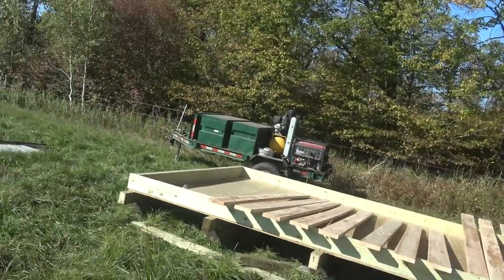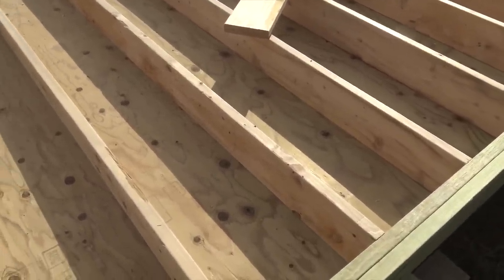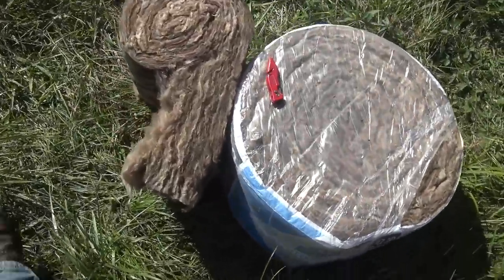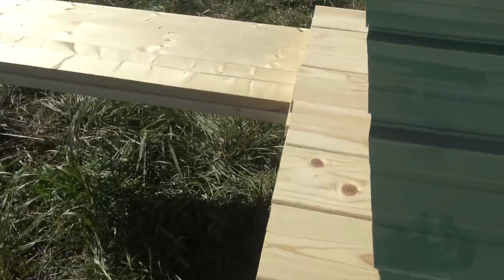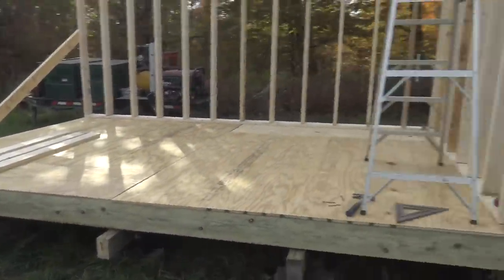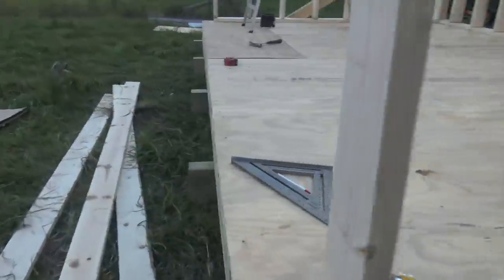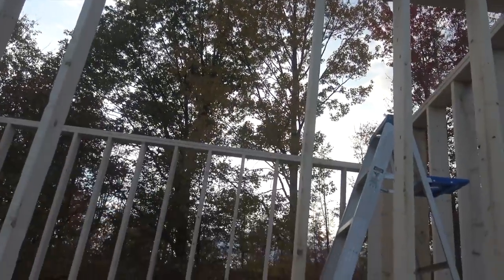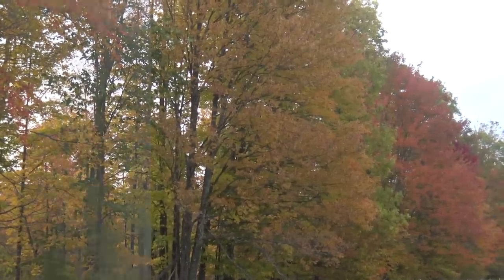OFF-GRID SOLAR CABIN BUILD FROM SCRATCH (PART 2 of ??) NO EXPERIENCE, NO PLANS JUST GOING FULL SEND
SOME OF MY FAVORITE TOOLS:

KNIPEX German Made Pliers-Wrench:
OTC Slide-Hammer Kit:
Carbide Burrs - An Affordable Set That’ll Last:
SUNGLASSES I WEAR - Quality at twice the price:
Regular Safety Glasses that I Use:
My favorite rust removal tool:
Makita Metal Cutting Chopsaw: